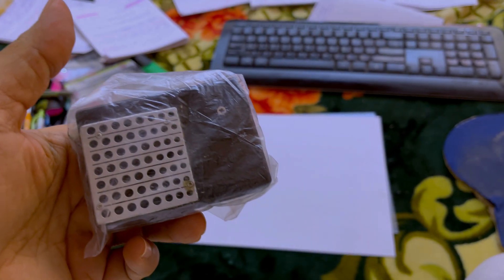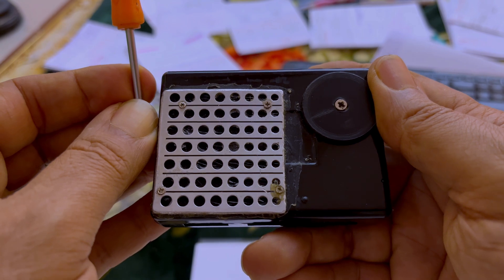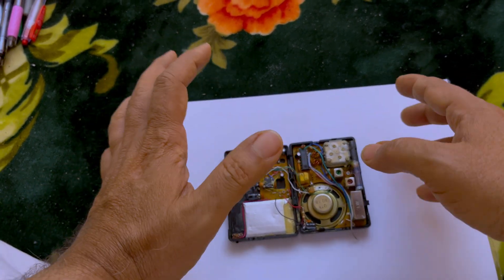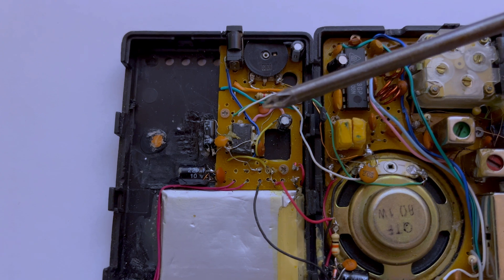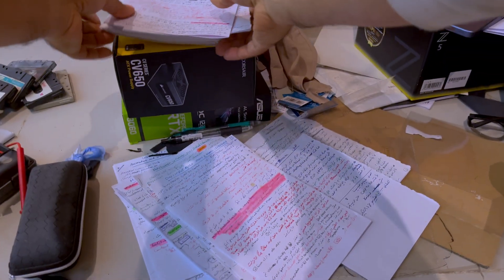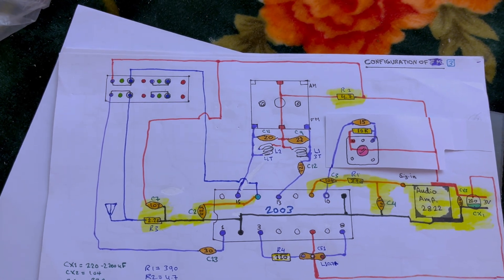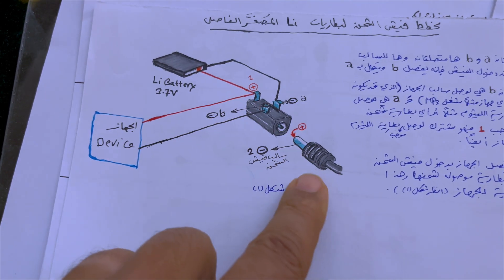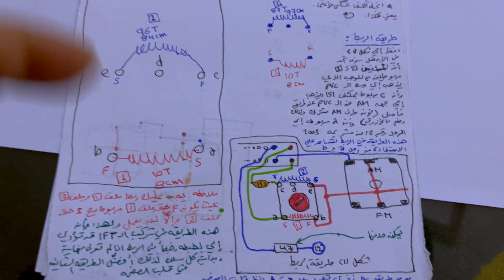TA2003P Radio Receiver Tutorial - Building Multiband Radio (Part 4 of 5)